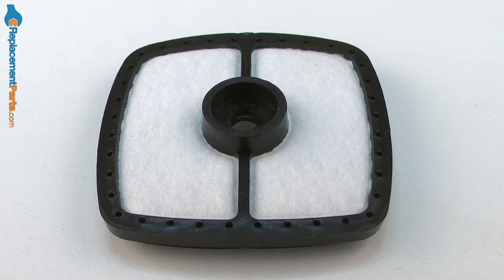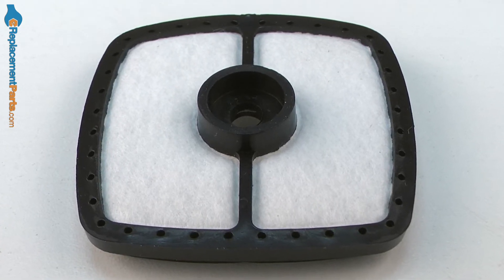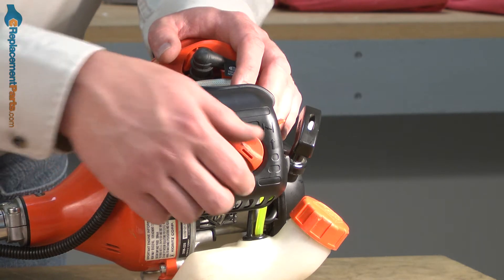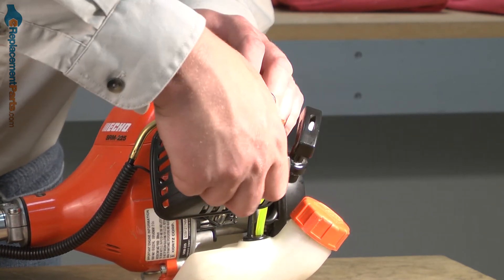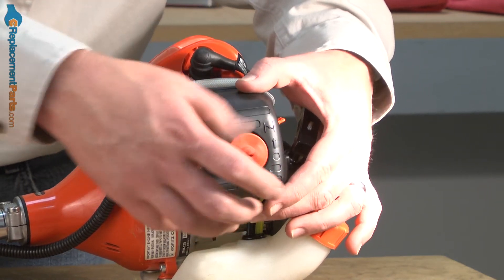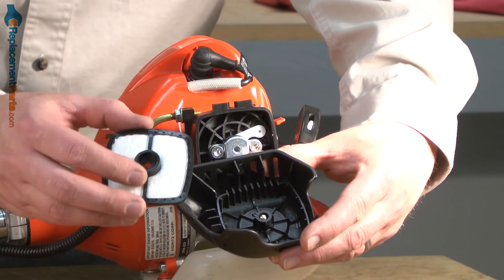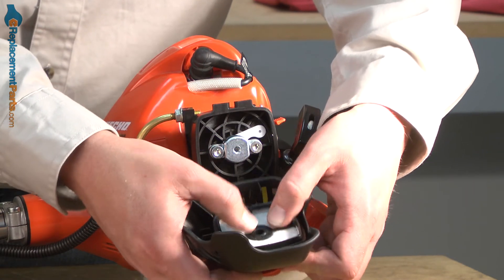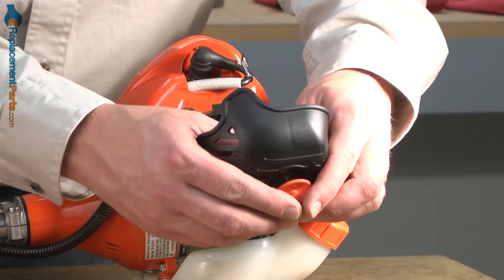Trimmer Repair - Replacing the Air Filter (Echo Part # A226001410)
Click here for more information on this part, installation instructions and more.

This particular air filter is specific to Echo manufactured brands, including Echo and Shindaiwa. To find an air filter specific to your model, visit eReplacementParts.com.

If your straight shaft trimmer is showing any of these symptoms; replacing the air filter could solve your problem:

1) Engine dies often
2) Restricted air flow
3) Air filter is clogged
4) Engine running poorly

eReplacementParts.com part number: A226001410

Tools used for this repair/replacement:

1) None required